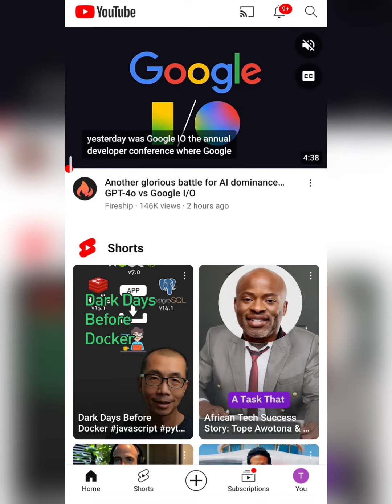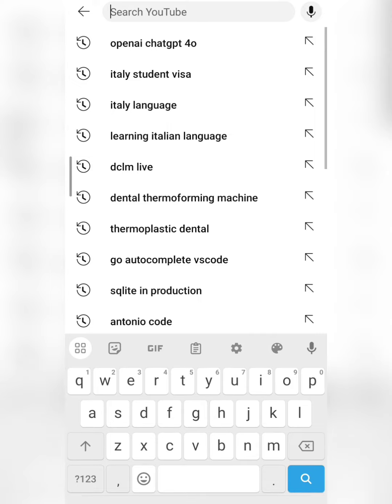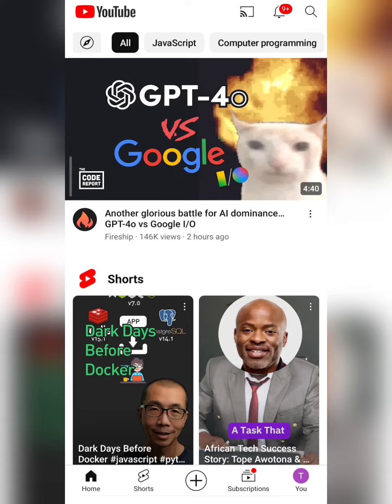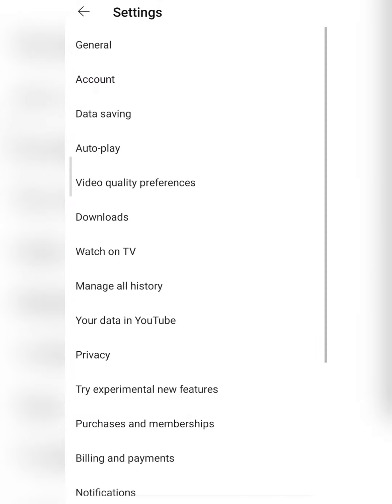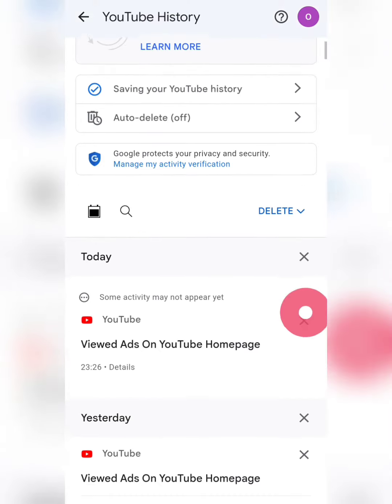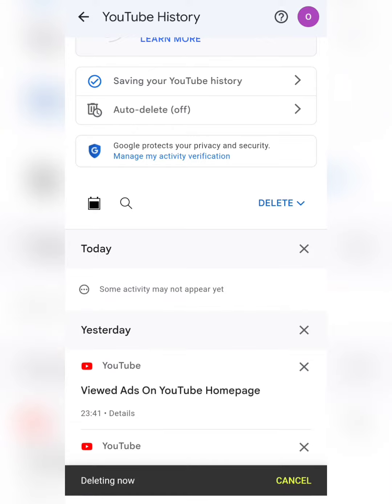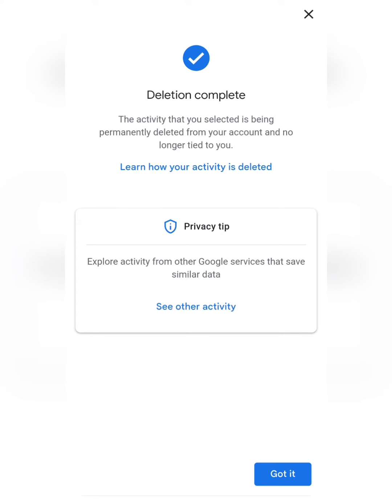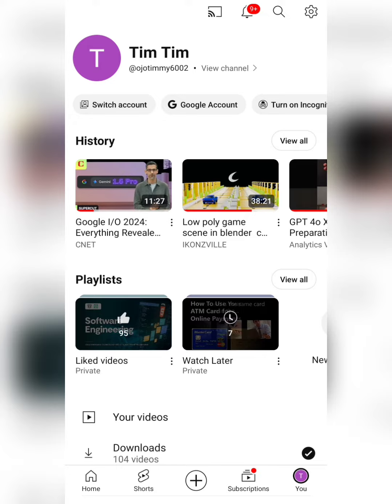How to clear Youtube search history (2024)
In this video, I will show you step by step way to delete your YouTube search history. Do you want to clear your YouTube search history, don't worry this tutorial will guide you on how to delete YouTube search history on mobile app.